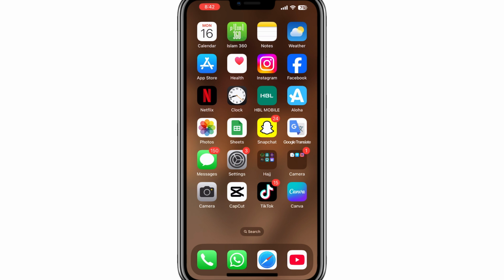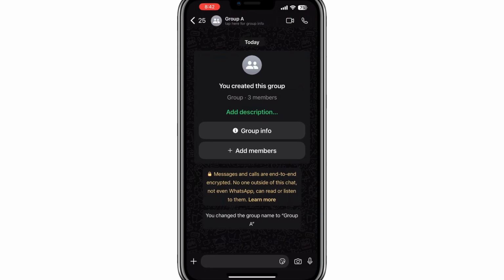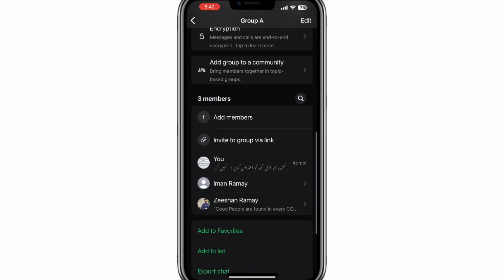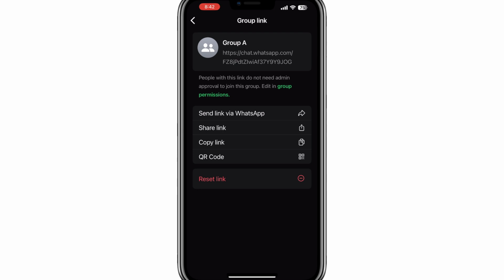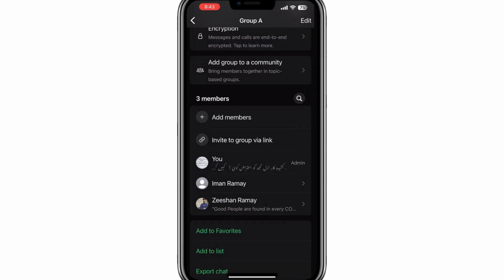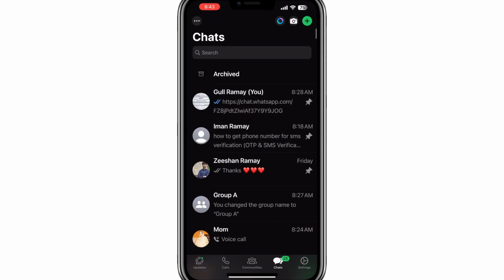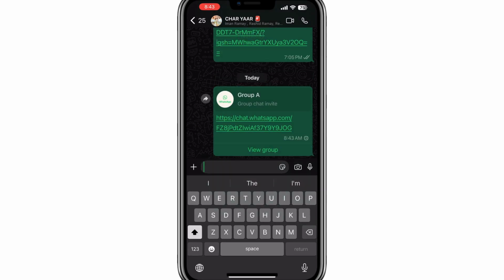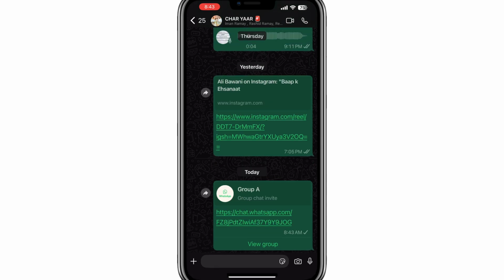How to Move WhatsApp Group Members to Another Group (2026)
NordVPN.

Learn how to transfer WhatsApp group members to another group with this easy-to-follow guide for 2026. This tutorial explains the process, whether you are the group admin or not, including the permissions required and steps to effectively manage group transfers. Discover how to move members smoothly while maintaining group conversations and settings.